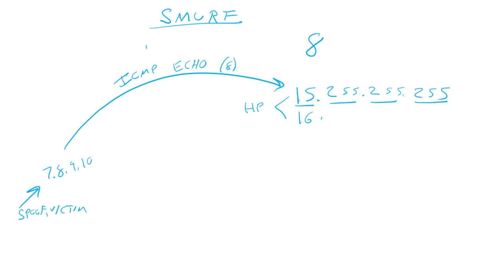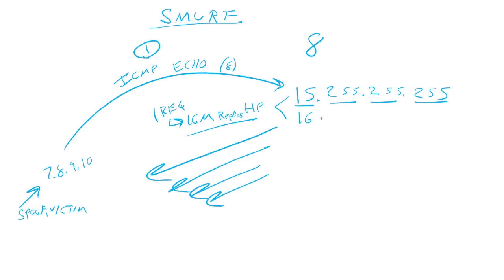Smurf Attacks and Why We Don't Route for the Directed Broadcast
I think we would all be happier if The Smurfs had never been imagined. And the world would be a better place if Smurf attacks couldn't happen. Ryan Lindfield discusses this attack in his CEH class at StormWind Studios.